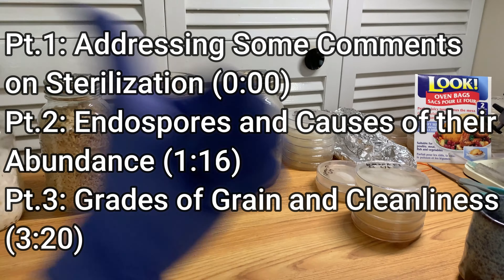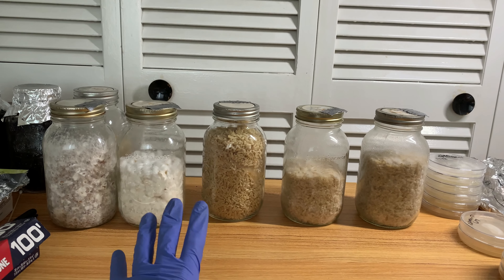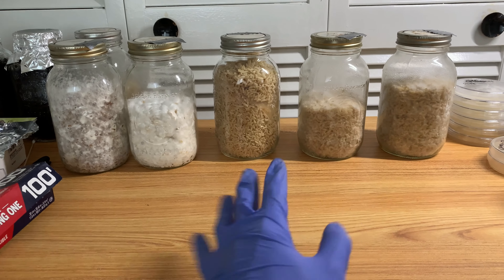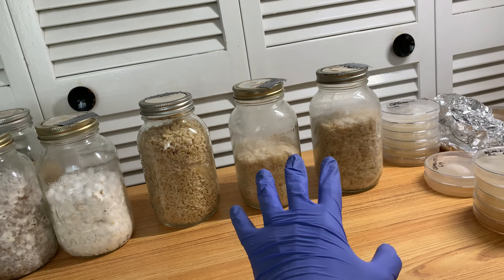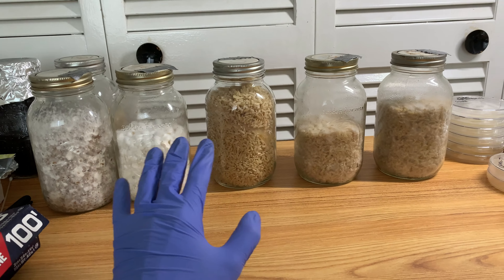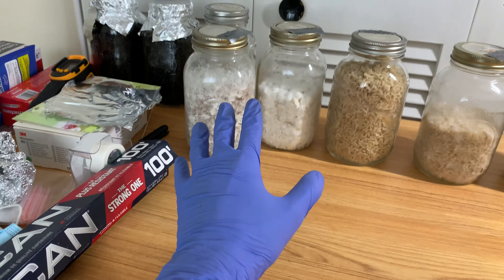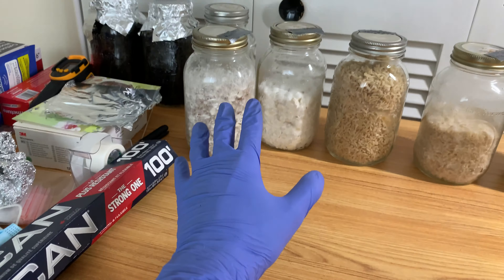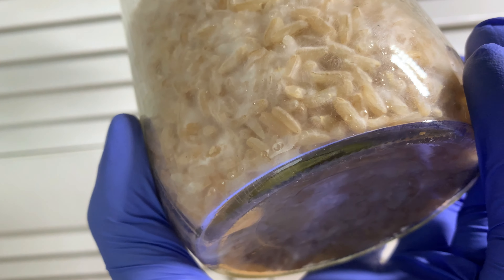It's Fine If You Sterilize, Right?: Endospores, Bioburden and Byproducts in Grains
*Over* *70* *educational* *videos* (*12+* *hours* of pure Mycophilia) available YT and Patreon had taken me down in the past, so I created this website to share all of my videos. Loads of benefits available, check it out if interested!

*10%* *OFF* at *MICROPOSSE* with code "Mycophilia"! (Great Filters & Other Products)
*DISCOUNT* at *LAB* *RAT* *FLOW* *HOODZ* with code “Mycophilia”! (Affordable and Quality FFUs)

Currently N/A

Timestamps:
Pt.1: Addressing some comments on sterilization (0:00)
Pt.2: Endospores and causes of their abundance (1:16)
Pt.3: Grades of grain and cleanliness (3:20)
Pt.4: Test Results: Clean vs dirty grain colonization (5:21)
Pt. 5: Anaerobic jars and stalling growth (9:55)
Pt.6: What are PF/BRF cakes? (10:37)
Pt.7: Thoughts on liquid culture (LC) (12:34)
Pt.8: Fruiting plans (13:35)

Sage